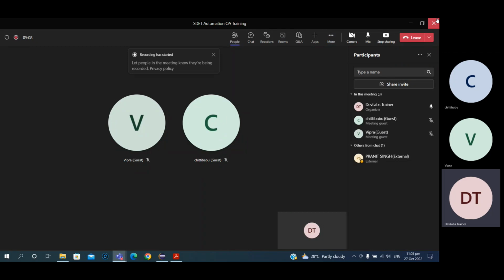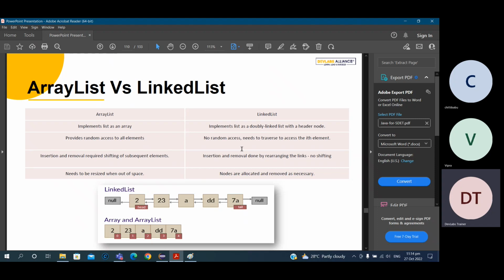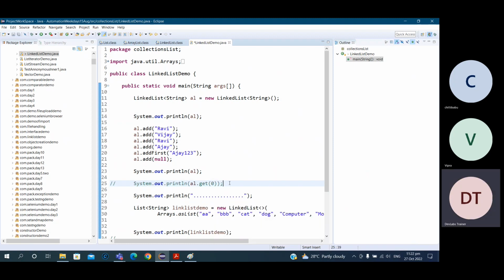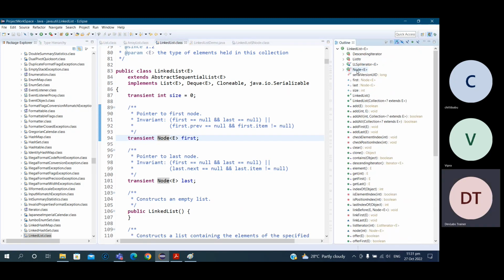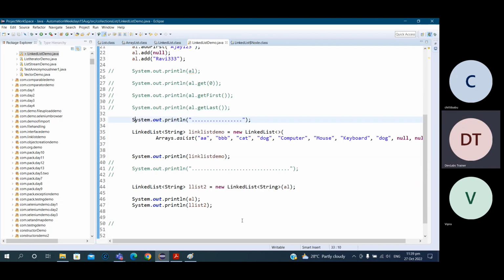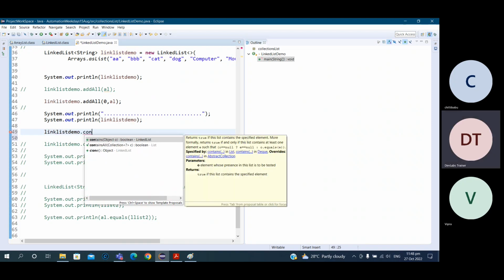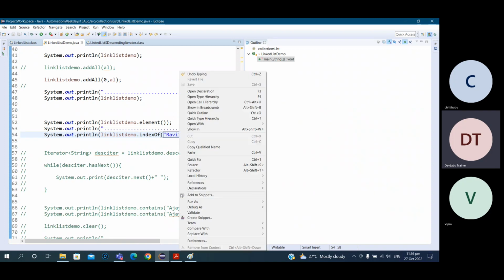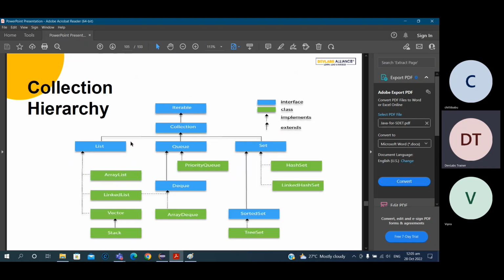SDET Automation QA Training Day36 LinkList and Methods